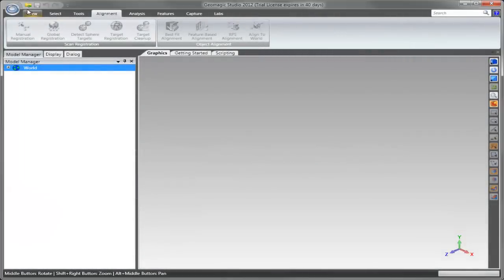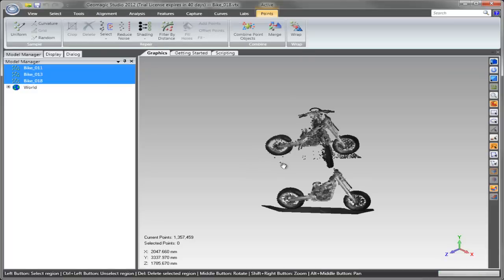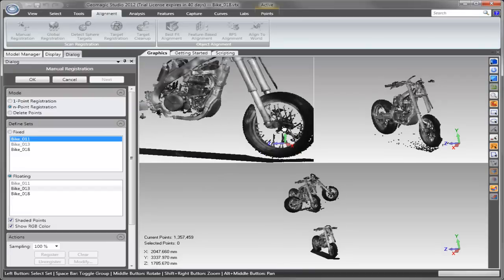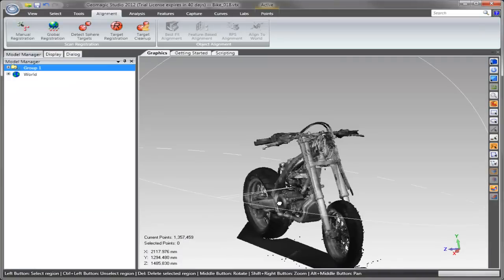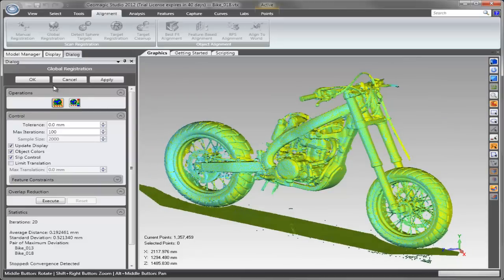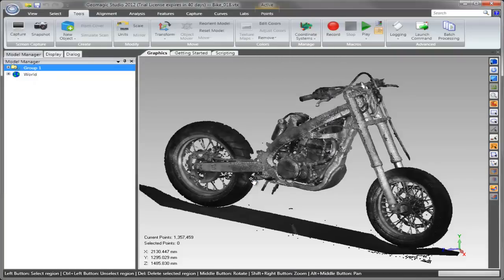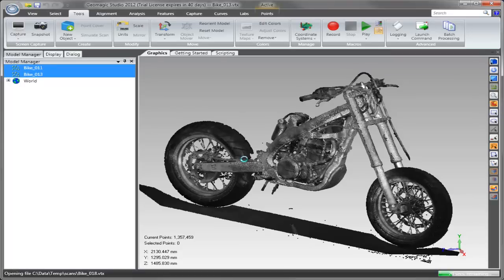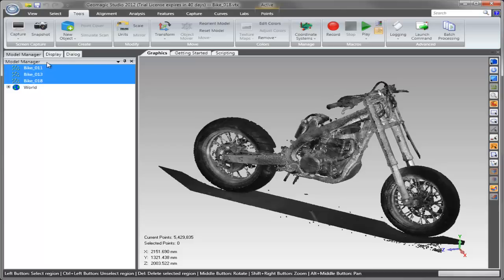Multi-Object Transform Demo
New feature for Geomagic 2012 Service Release 1.  Video recorded by Kevin Scofield, Senior Product Manager.